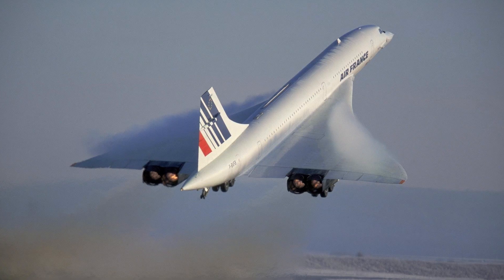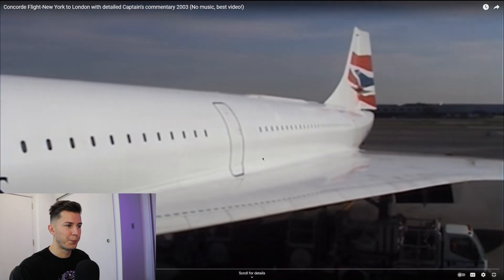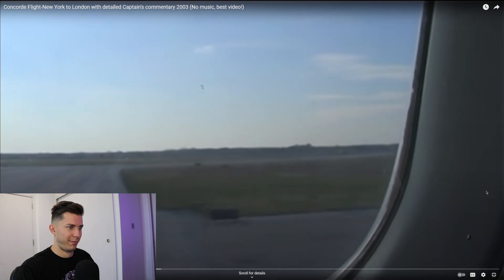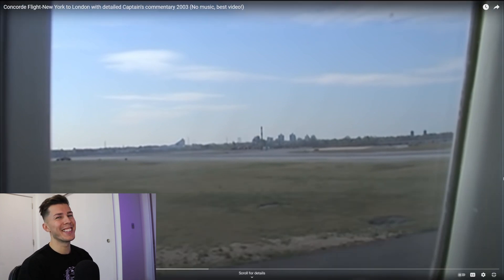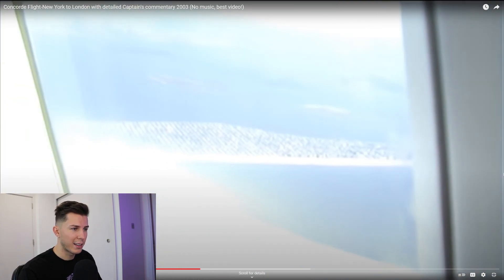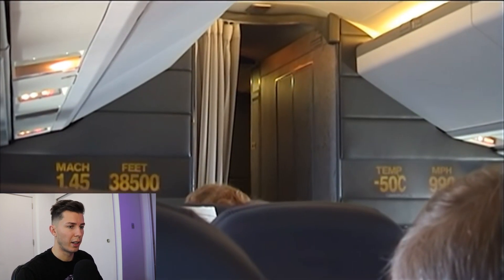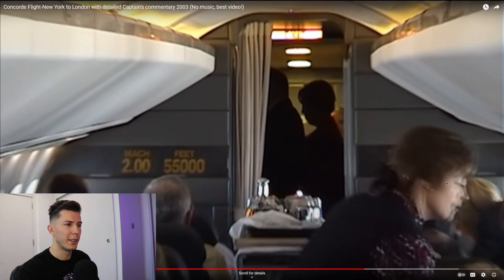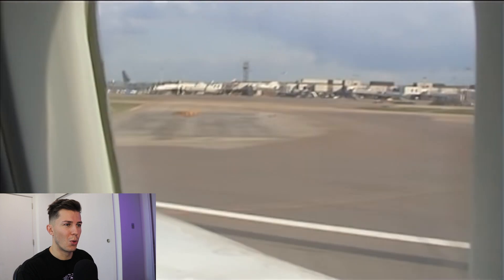Flight Attendant Reacts To CONCORDE FLIGHT – New York To London (With CAPITAIN'S COMMENTARY)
Your viewership and support are appreciated.